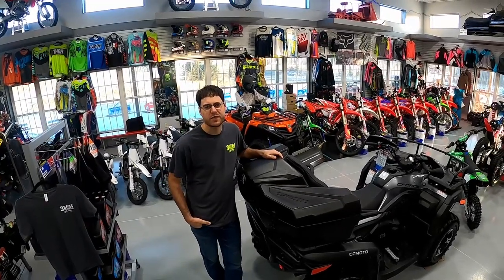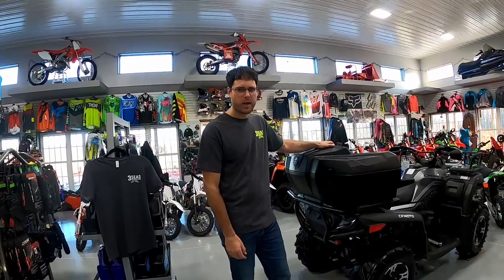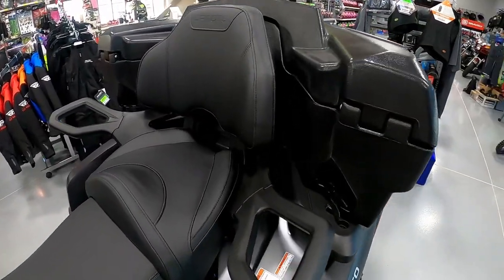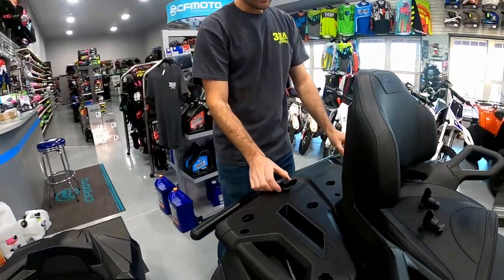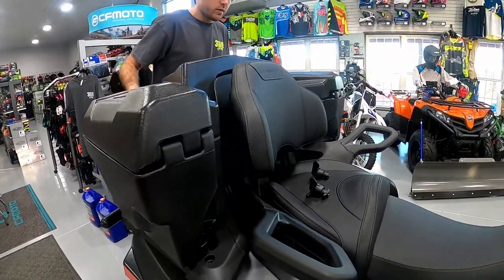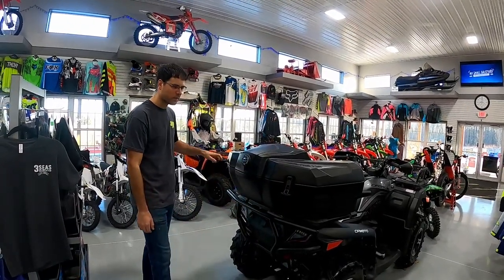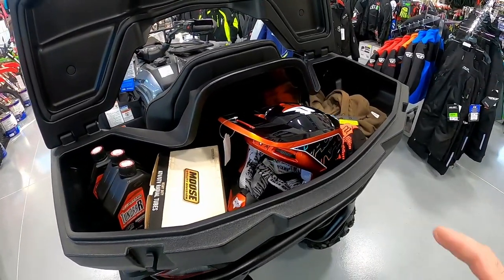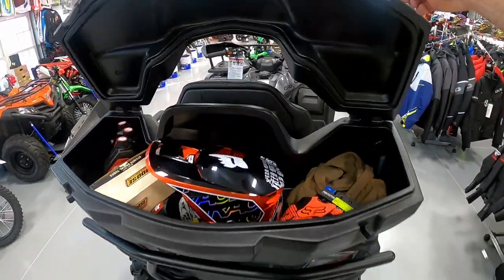ATV STORAGE: 2022 CFMoto CForce 600 / 600 Touring Rear Cargo Box, 9DS#-806100-6000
Is it worth buying? Check out our product review on the new CFMoto OEM accessory Part# 9DS#-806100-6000, ATV Storage.